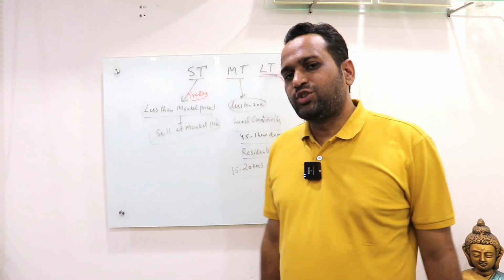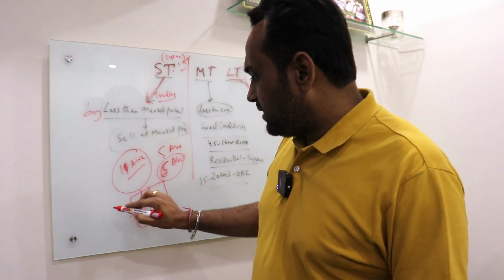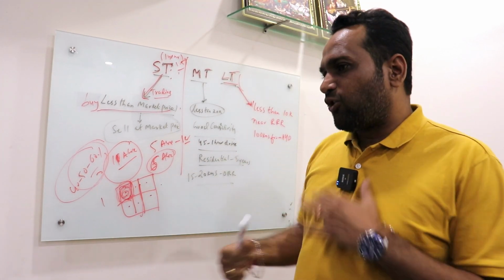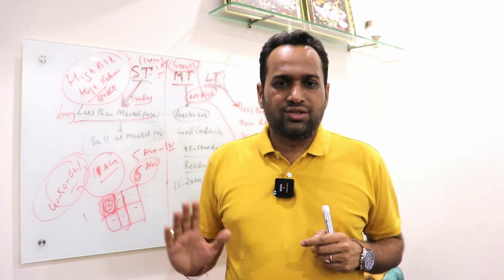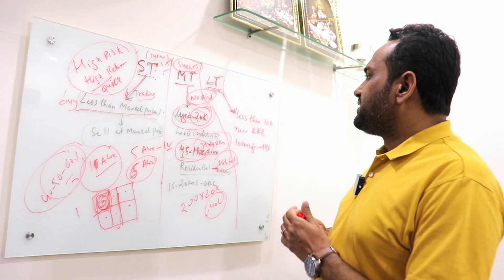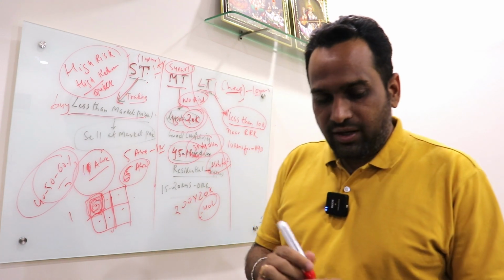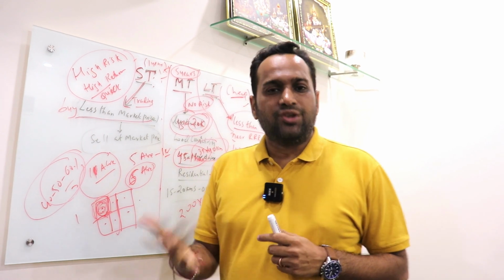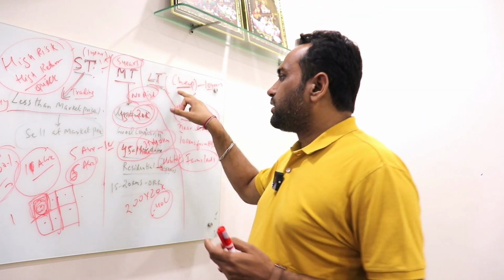RIght Way to Invest in Plots -Realestate investments Hyderabad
In this video, Mr. Saurabh Chharia has shared the best investment strategies to invest in Real estate in Hyderabad.

Plots in Hyderabad are in huge demand but very few people know how to identify the right spot in their budget. Let's understand how to select the correct plot in Hyderabad which suits your budget.